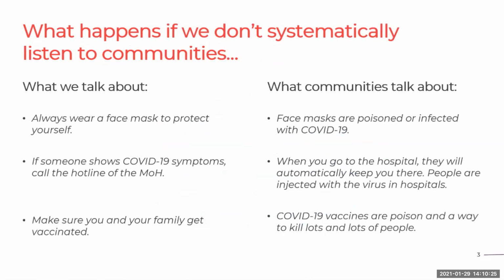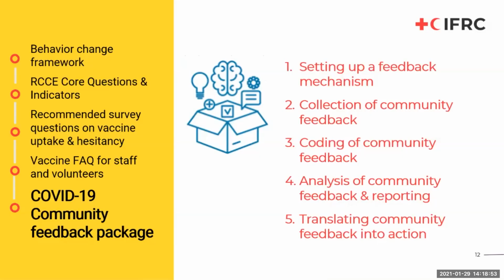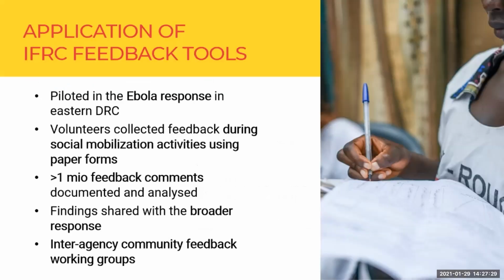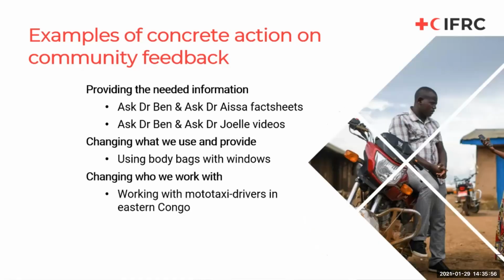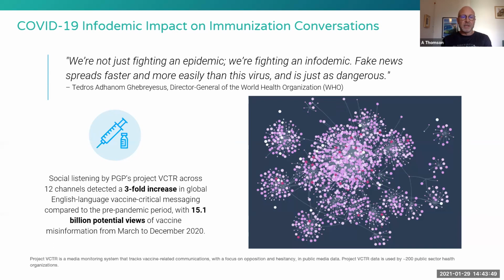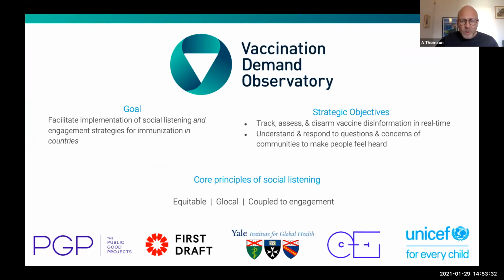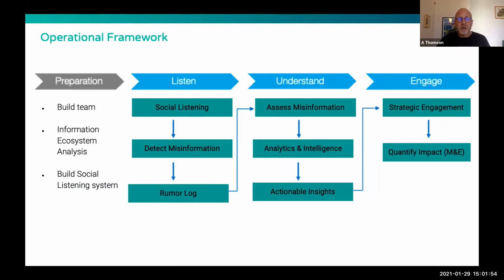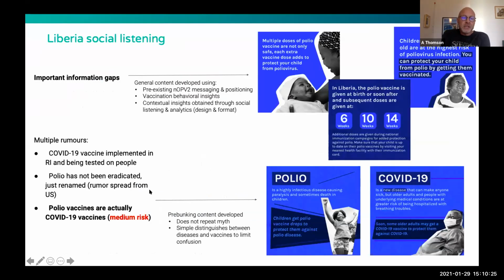Social listening and community feedback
Tools for real-time data to inform the COVID-19 response and vaccine uptake